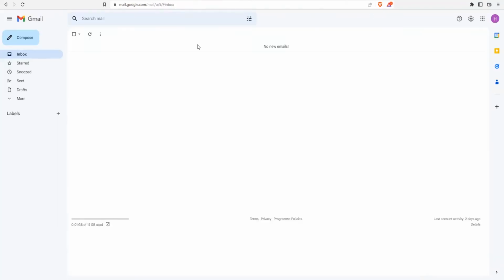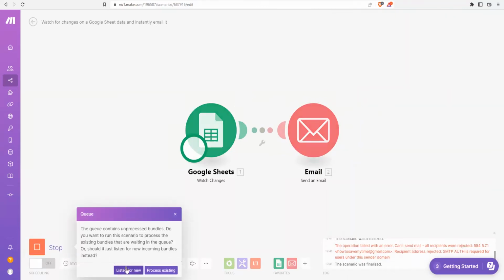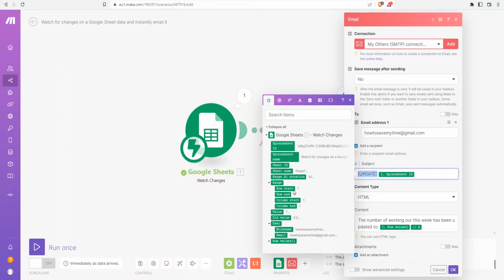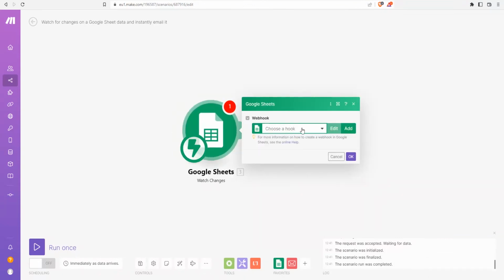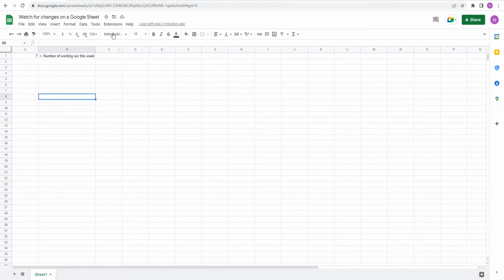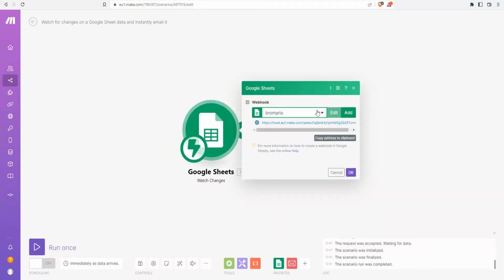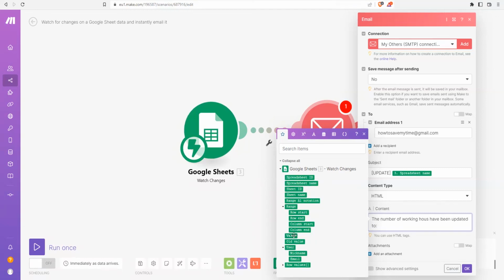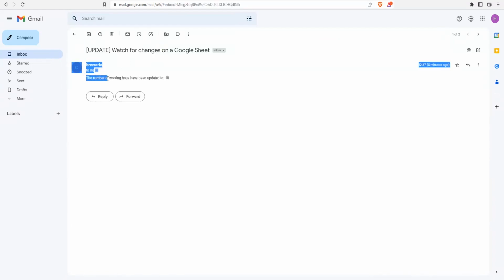Watch for changes on a Google Sheet data and instantly email it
Get 1 month of the Pro plan with 10,000 operations for free!

0:00 Example
3:17 Explanation how to build it